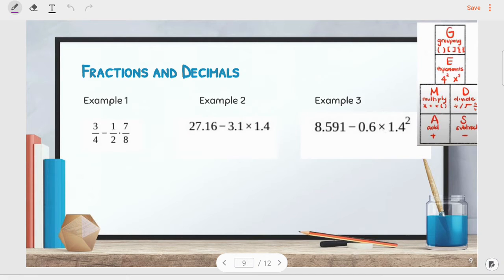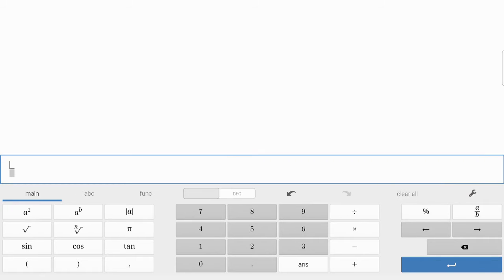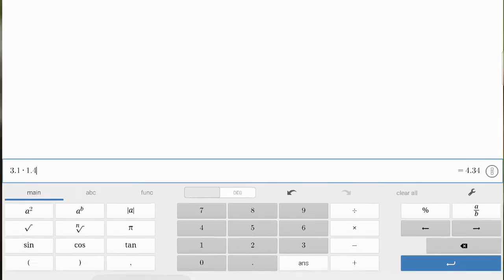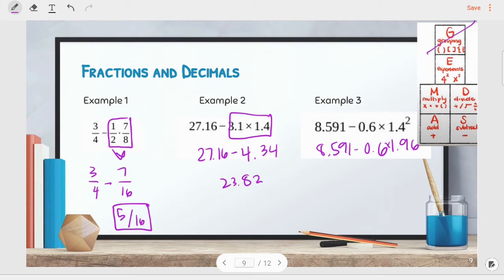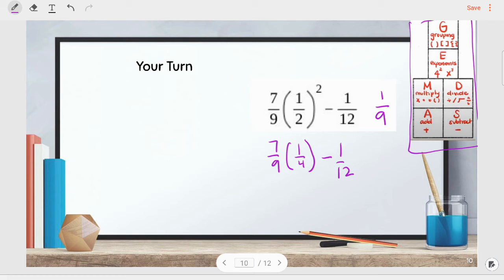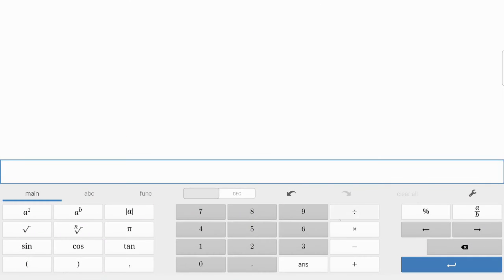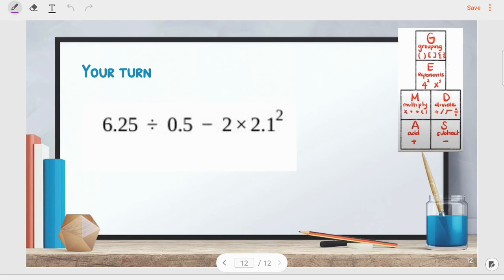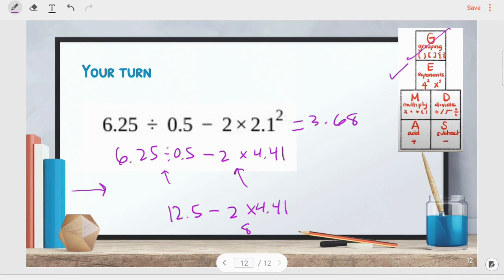Order of Operations with Fractions